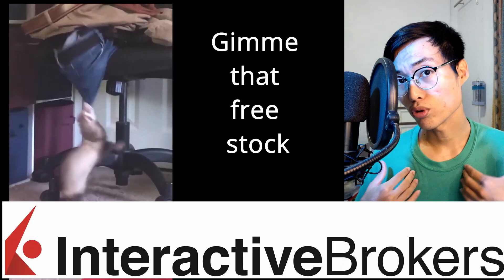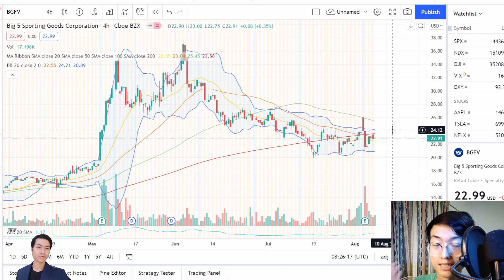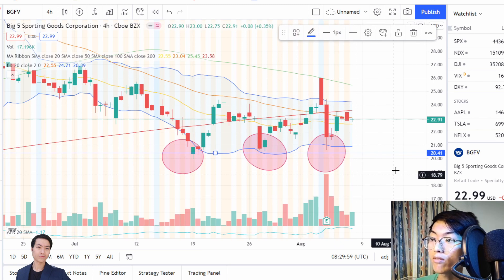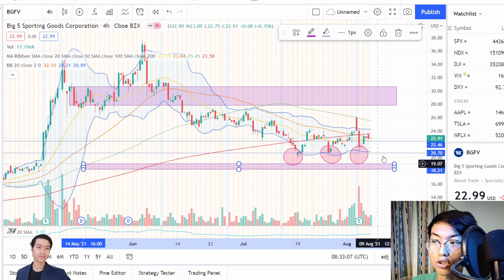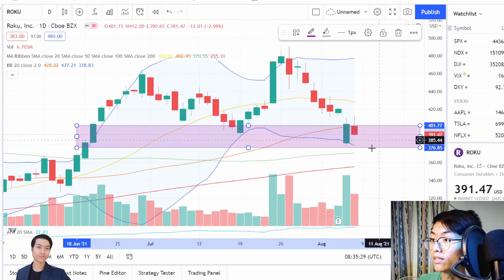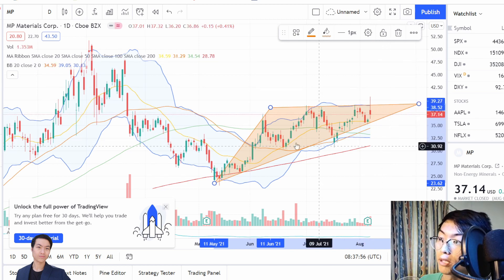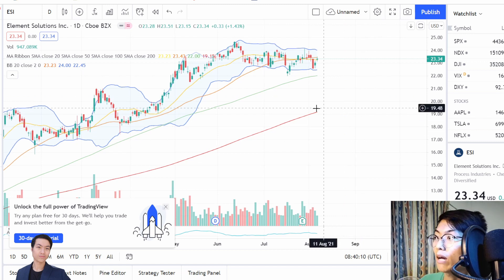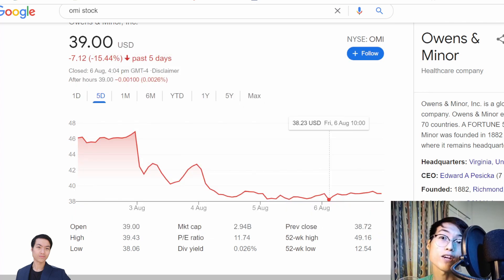Top 3 Stocks to Swing Trade this week | 2nd Week of August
In this video, I will be showing you the Top 3 Stocks to Swing Trade for this week :)

🛠Let me guide you on your Swing Trading Journey Today!
This Video is for my Swing Traders

👐 Cheers!
I will be posting weekly
Stay woke and Trade Safe my friends :)

⏱ TIMESTAMPS:
00:00​​​​​​​​​​​​​​ - Intro
02:17​​​​​​​ - My Swing Trade Stocks This Week
07:37 - Stock 2 & 3
12:14 - Quick Plug
13:27 - Update for Last Week's Stocks

As mentioned I am an Ex-Financial Advisor who is now in Real Estate.
Please consult your own Financial Advisor and do your own Due Diligence before investing in anything :)

Related Topics are: My Swing Trade Stocks This Week